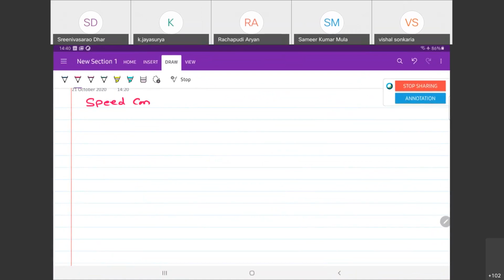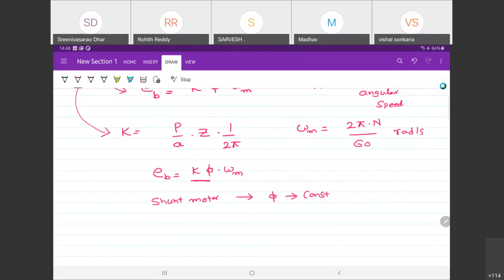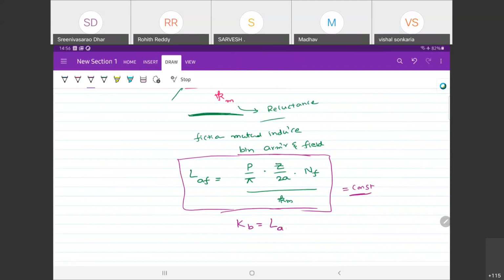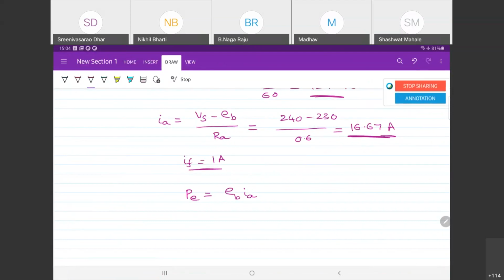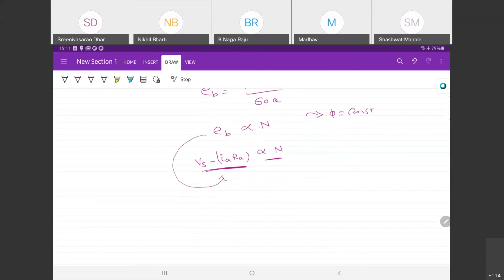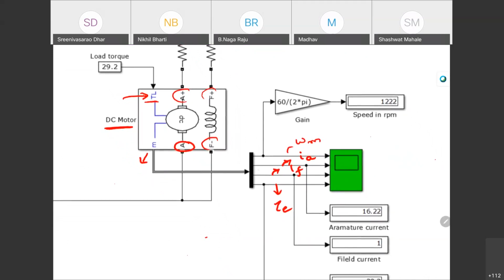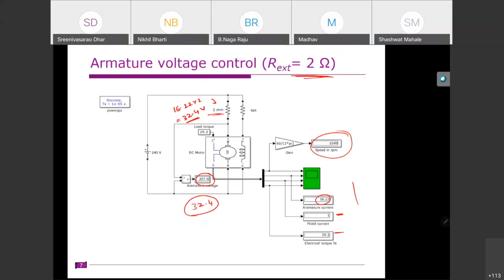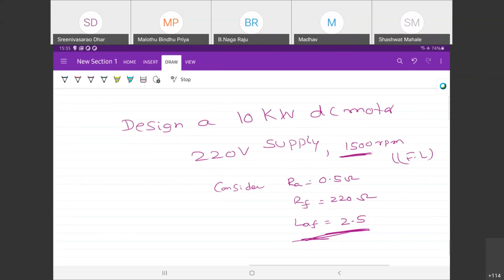|DC Motor design in Matlab/Simulink| Speed control experiment|